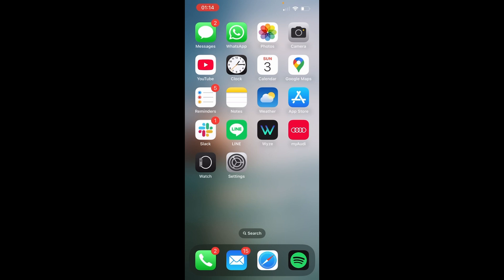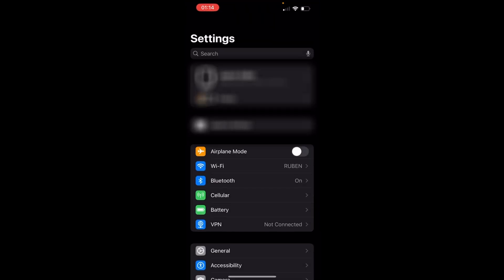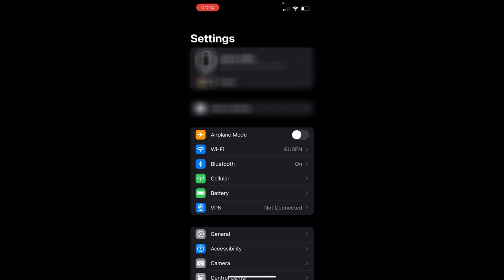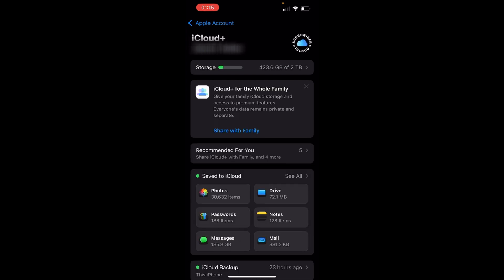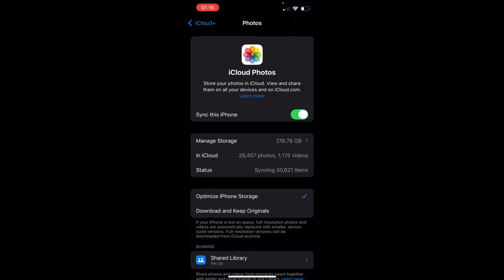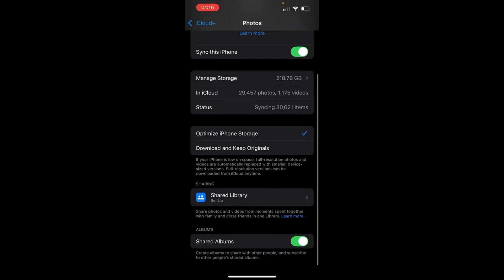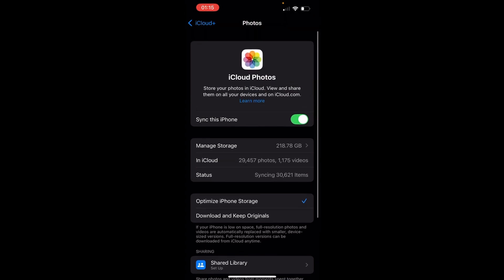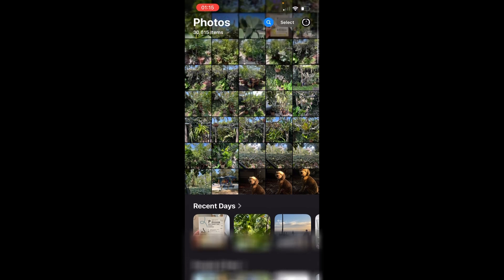How to Download Photos from iCloud to iPhone or iPad | Step-by-Step Guide || 🙋‍♂️ Guest Creator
📺 Download your from iCloud on iPhone or iPad in Minutes!
🙋‍♂️ Guest Creator:   ⁨@downloadSurfer⁩

– 📝 OVERVIEW –

In this step-by-step tutorial, you’ll learn how to download all your iCloud photos directly to your iPhone or iPad in their original resolution. Whether you want offline access to your memories or need a full backup stored locally, this guide walks you through the entire process.

We’ll cover how to check your storage, connect to Wi-Fi, enable iCloud Photos, and ensure your device downloads full-resolution images instead of optimized versions. You’ll also learn tips for speeding up the process, keeping your device plugged in, and even transferring photos to other devices when needed.

By the end of this video, you’ll know exactly how to sync and store your iCloud Photo Library directly on your iOS device.

STEPS:

1. Connect to Wi-Fi & Check Storage
   - Go to Settings - General - iPhone Storage.
   - Make sure you have enough space to store all originals.

2. Enable iCloud Photos
   - Go to Settings - [Your Name] - iCloud - Photos.
   - Toggle "Sync this iPhone/iPad" ON.

3. Download and Keep Originals
   - Select "Download and Keep Originals" instead of "Optimize iPhone Storage."

4. Let Photos Download
   - Keep your device plugged in and connected to Wi-Fi.
   - Wait for all images to sync.

5. Optional: Transfer Photos to Another Device
   - Use AirDrop, the Files app, or connect to a computer via USB.

CHAPTERS:

00:00 Intro
00:10 Connect to Wi-Fi & Check Storage
00:35 Enable iCloud Photos
01:00 Select Download and Keep Originals
01:30 Wait for Photos to Sync
02:00 Transfer Photos to Another Device

– 🏷️ TAGS –